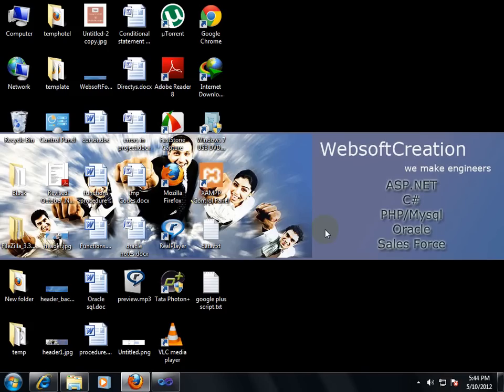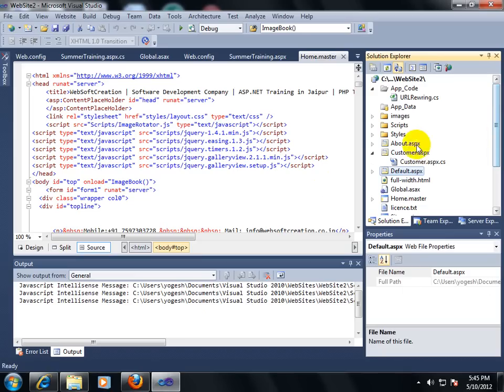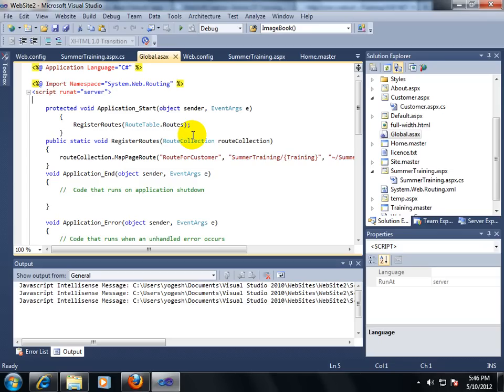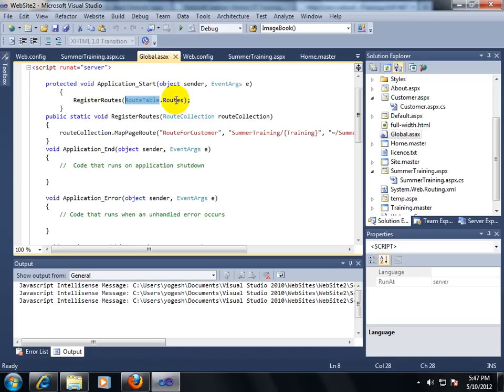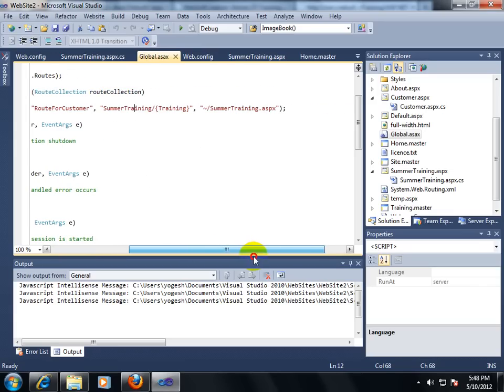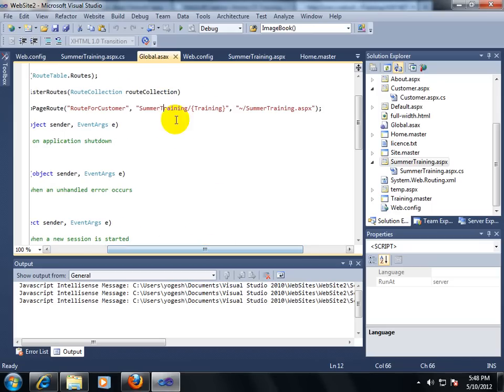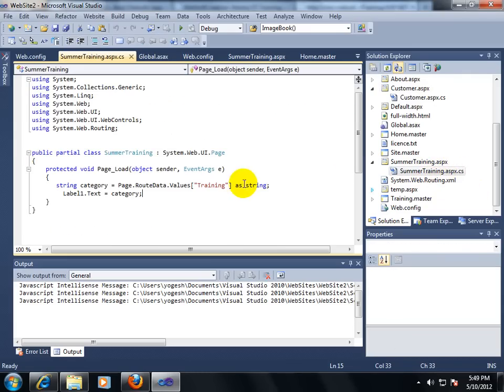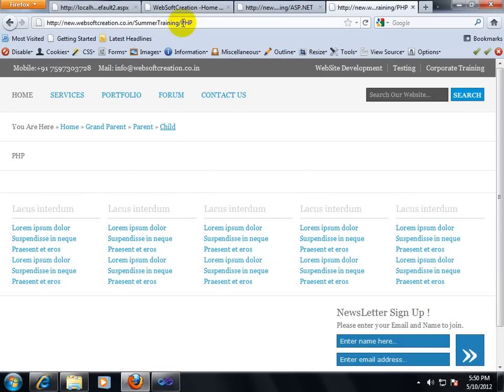URL Rewriting in asp.net 4.0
In this video I used professional level URL mapping by asp.net 4.0 and 3.5.Here you will learn about global.asax.URL rewriting is very useful for SEO(Search engine optimization) point of view.To see more video and source code visit our register and learn asp.net @ free of cost